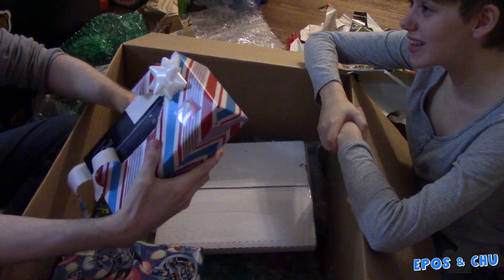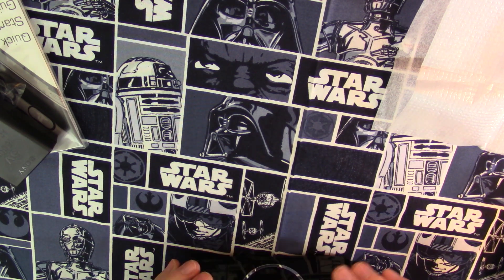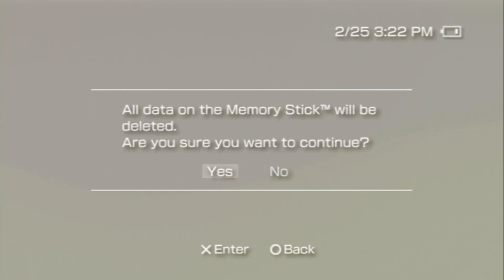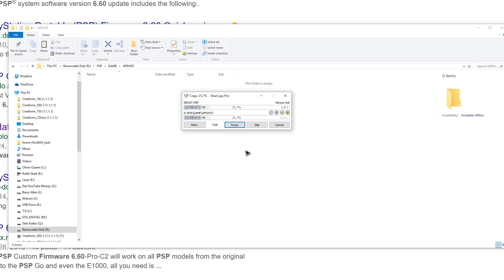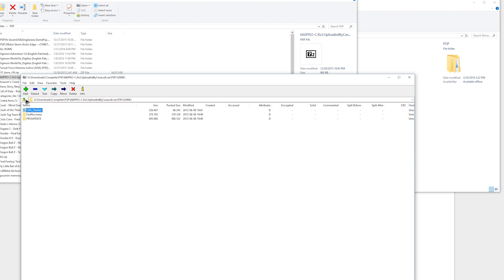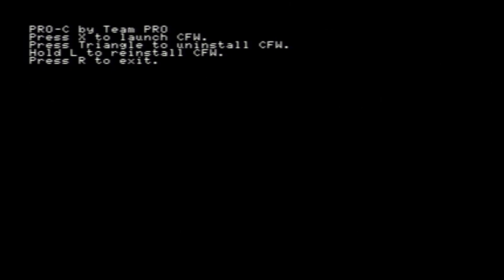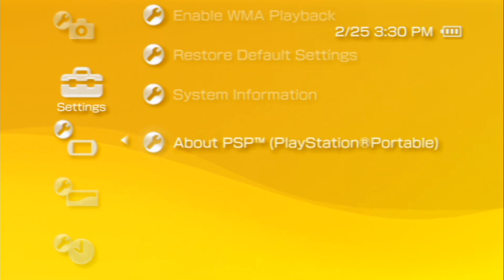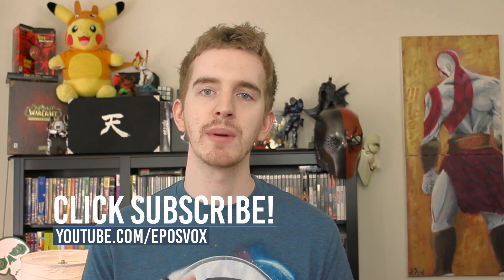How to Play Downloaded Games on PSP // PSP Softmod Jailbreak Tutorial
This tutorial will show you how to softmod your PSP (any series) to jailbreak it and play downloaded games from the memory stick for free.

Sony just announced that the Playstation Store will no longer be accessible directly via the PSP

PSP 3001
Memory Stick